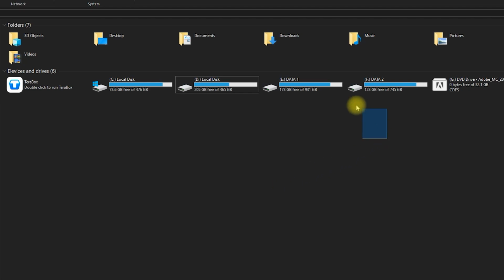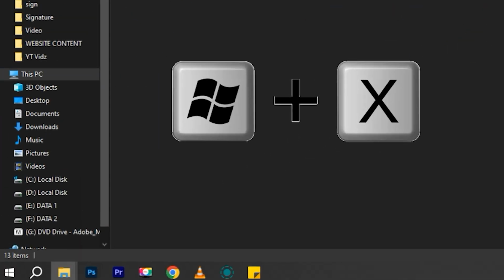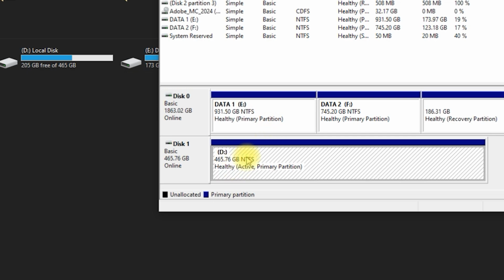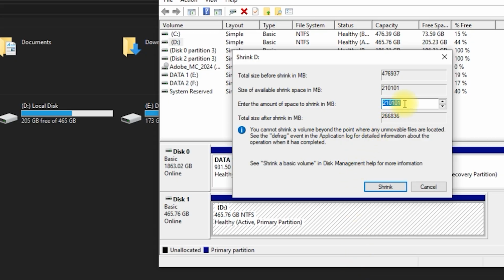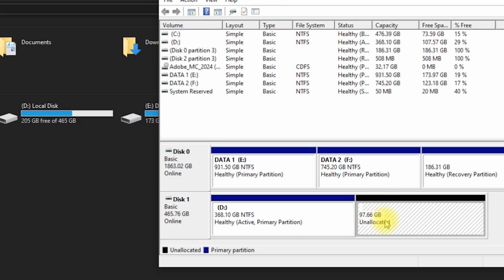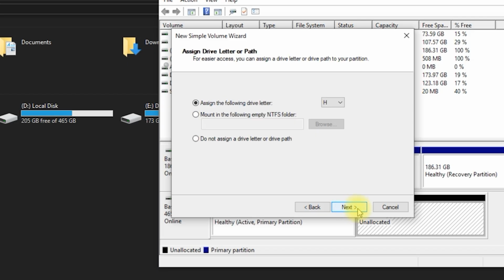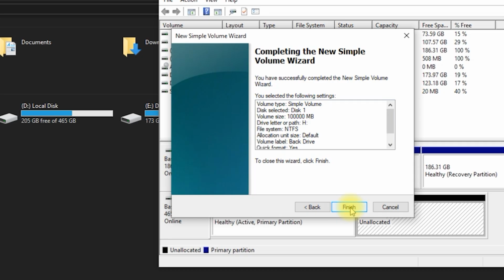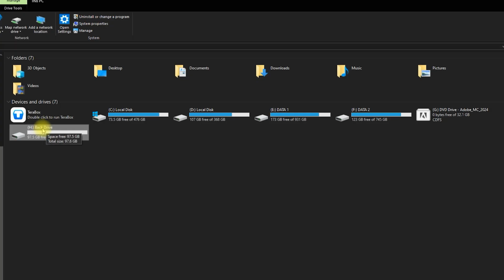How to Create New Partition in Windows 10 & 11 | Disk Management Tutorial (Step by Step)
Learn how to create a new partition in Windows 10 and Windows 11 using Disk Management.
In this step-by-step guide, I’ll show you how I created a new partition from my D drive, which had 205 GB free space, by shrinking 100 GB to make a new partition.

This method works for both Windows 10 and Windows 11, and it’s perfect if you want to:
✔ Organize files better
✔ Separate system and data storage
✔ Prepare space for backups or another operating system